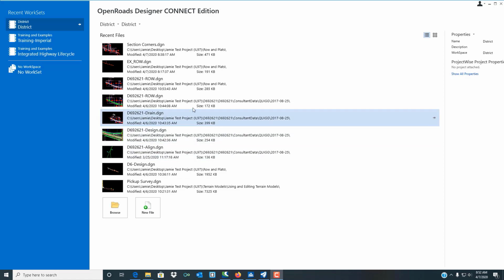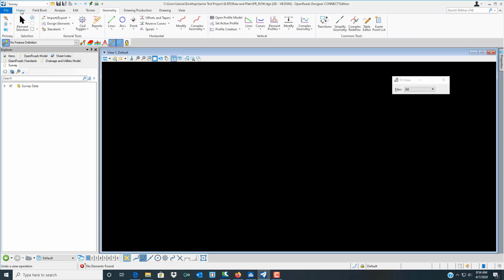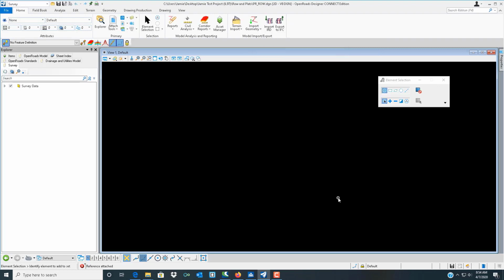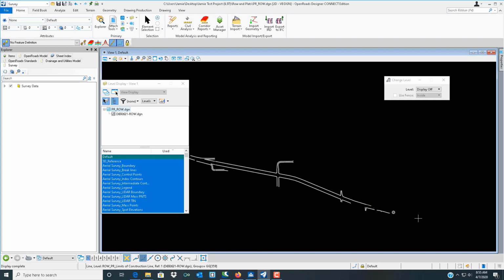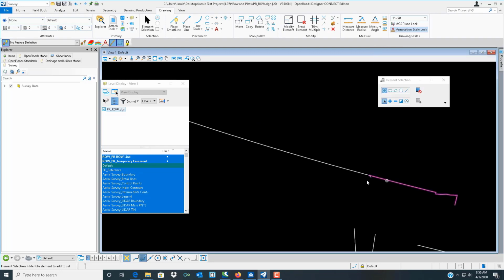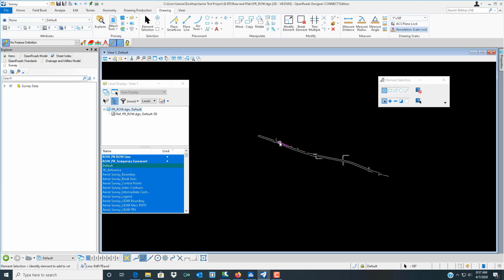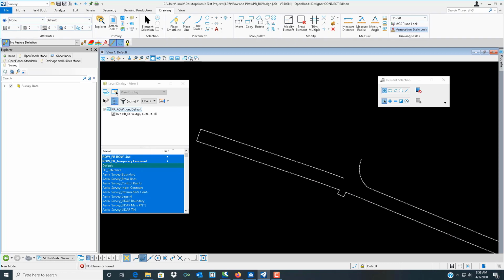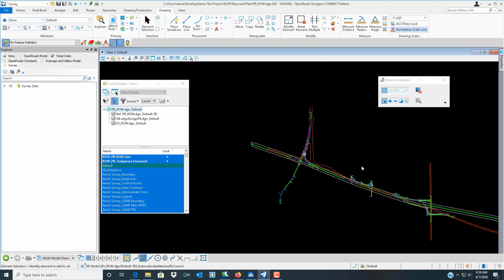Convert Smart Lines into Feature Lines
Open Roads Designer runs on feature line so in this video I show you how to convert smart lines into feature lines.